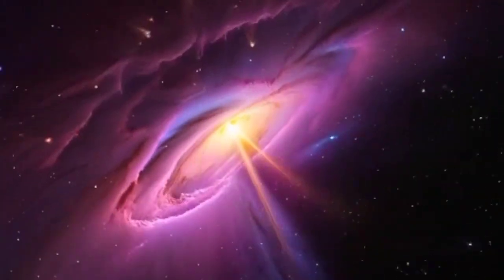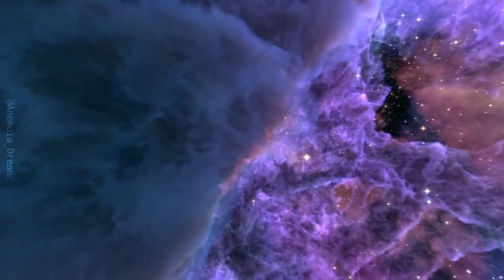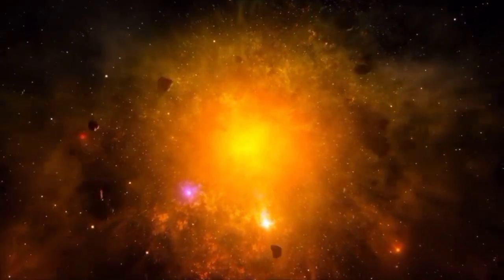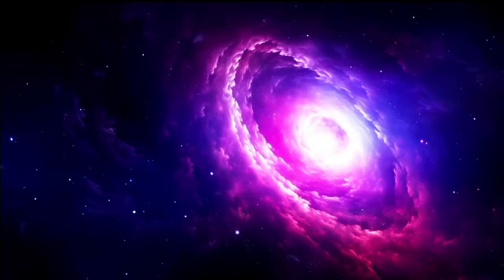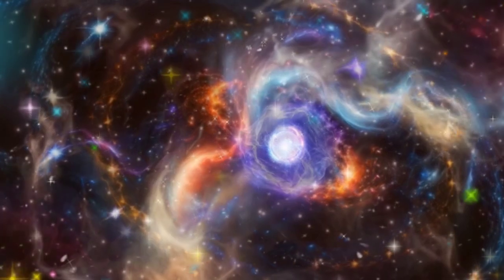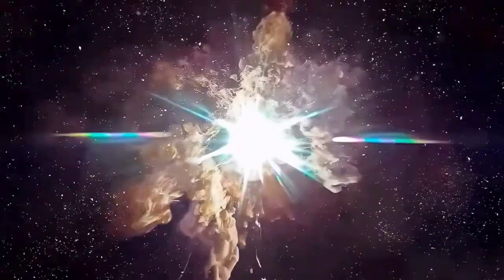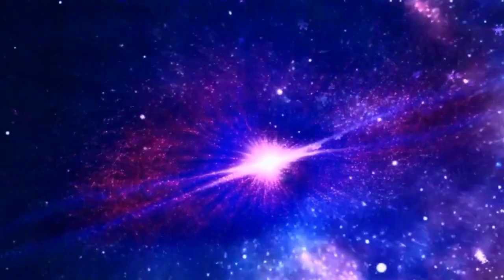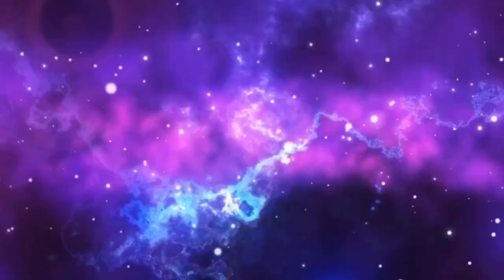Brian Cox Reveals Betelgeuse's Supernova Countdown!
Join renowned astrophysicist Brian Cox as he takes you on an exciting journey through the life of Betelgeuse, one of the most fascinating stars in our night sky, and its inevitable transformation into a supernova! In this compelling video, Brian explores the lifecycle of this massive red supergiant, the science behind its explosive end, and how close we are to witnessing this dramatic event. Discover the latest research on Betelgeuse’s behavior, its role in stellar evolution, and the potential consequences its supernova might have for Earth and the future of astronomy.

Key Highlights:
1. **Betelgeuse’s Life Story:** Dive into the fascinating journey of this luminous, colossal star.
2. **The Supernova Process:** Learn what triggers a star to explode in a supernova and the science behind it.
3. **Recent Observations:** Discover the latest discoveries about Betelgeuse’s unusual activity and its impending transformation.
4. **When Will Betelgeuse Explode?:** How close are we to seeing this spectacular cosmic event unfold?
5. **Impact on Earth:** Could Betelgeuse’s supernova affect our planet in any way?
6. **Brian Cox’s Expertise:** Gain unique insights into why this supernova is crucial for astrophysics and space science.

Don't miss this thrilling exploration of one of the most anticipated events in the universe!